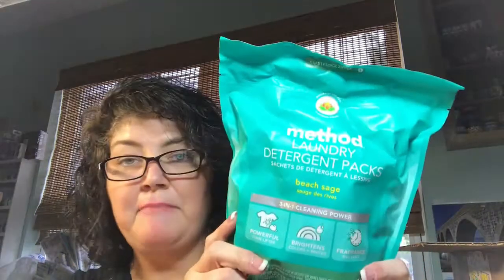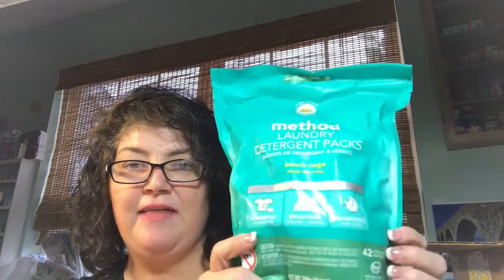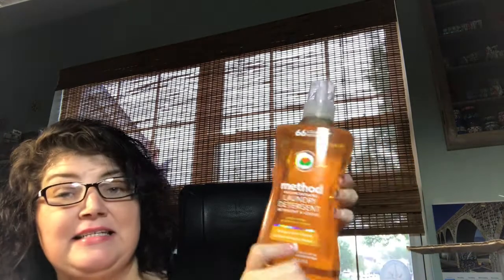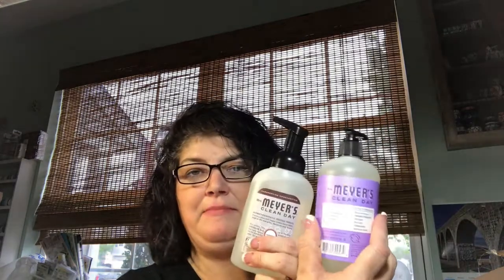Grove Collaborative Unboxing